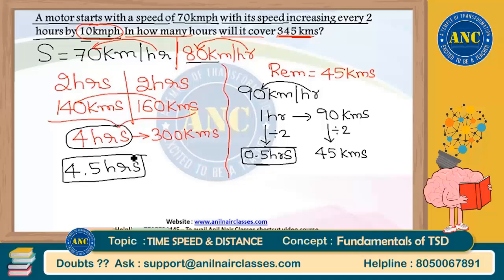Time,Speed and Distance ( Session-1) || CAT 2022 || ANIL NAIR || Download ANC App | Concepts